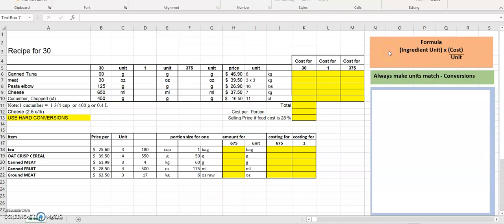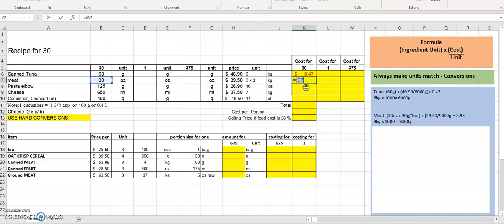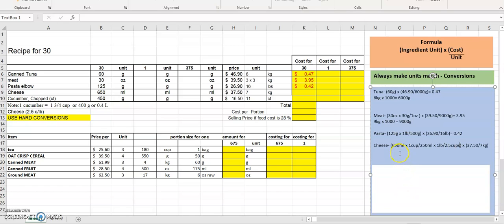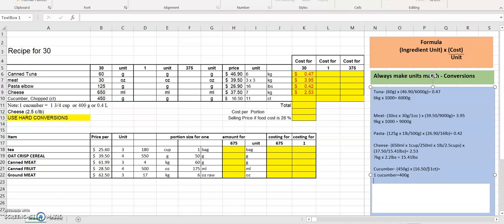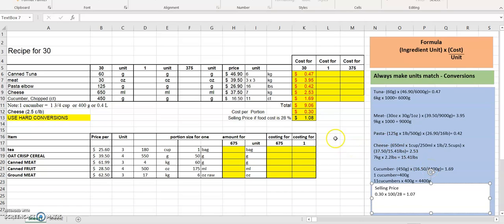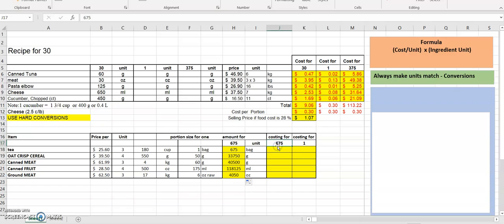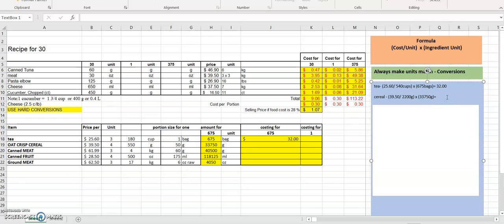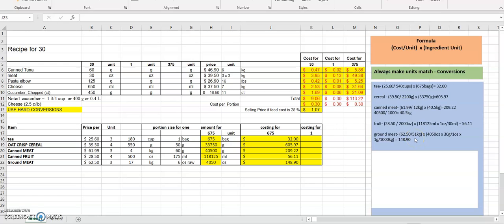Recipe Costing part 2